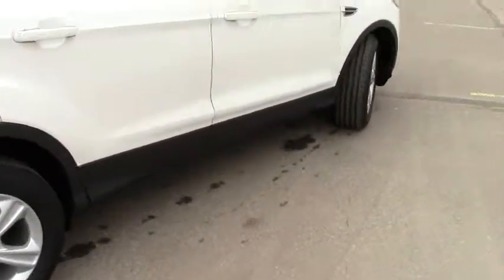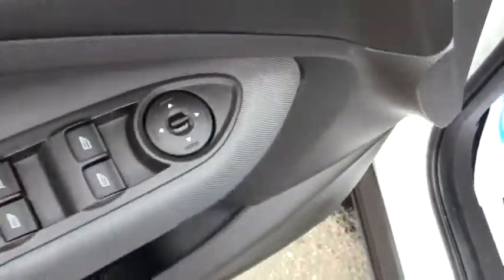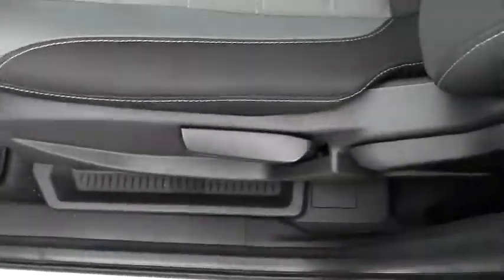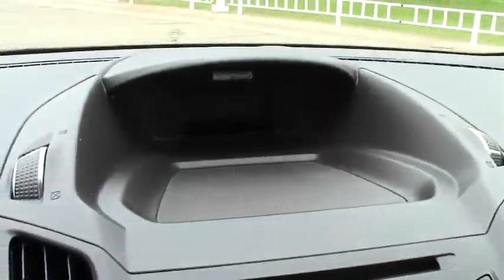2013 Ford Escape 4WD **Certified**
Gassss saverrrr! Wonderful fuel economy for an SUV! This wonderful 2013 Ford Escape is a great little SUV! It gives you plenty of GO and won't kill your billfold! It is nicely equipped with features such as AWD and Certified. Cute Vehicle need a good home. Very well mannered and rarely requires feeding!

Looking for Little Falls area used cars, Grand Rapids area used cars, Brainerd area used cars, used trucks, new cars, or new trucks from one of the best Minnesota dealerships?  (Our customers literally come from all across MN- and other states too!)  Please give us a call to confirm availability for any vehicles you might find here.

Our new vehicle selections include Ford, Lincoln, GM, Buick, Chrysler, Dodge, Ram, Jeep, Honda, Toyota, Nissan and Scion brands, with many models in stock and ready for you to test drive.  Of course we also have a wide range of quality used cars and trucks of all makes available at each location as well (such as the one featured in this video).  Many are even factory certified!